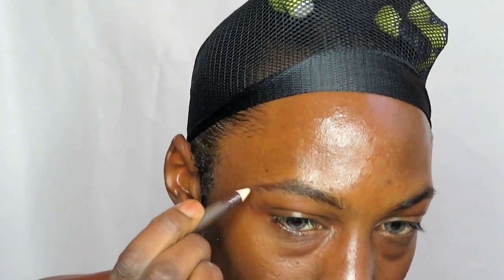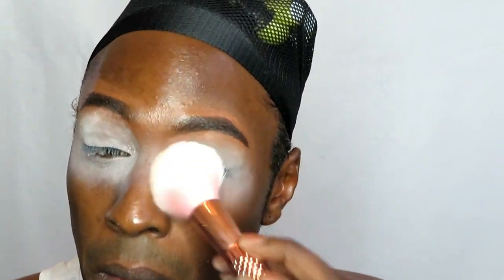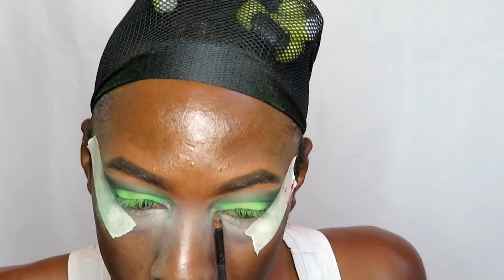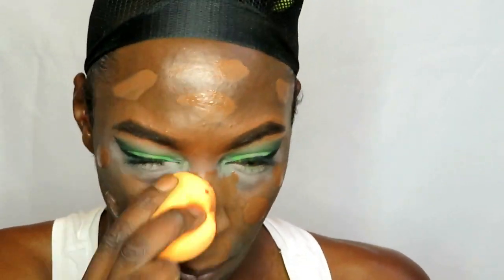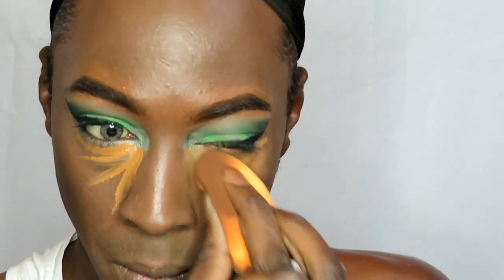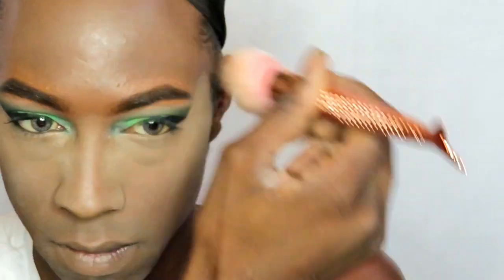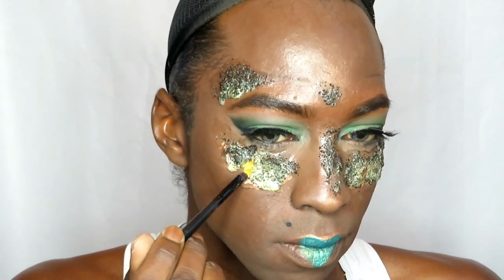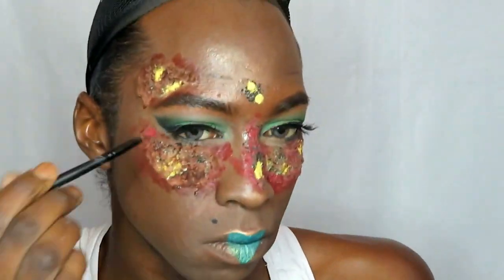Infected Masquerade Mask Tutorial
Feeling like I should further get in the mood as a makeup artist for Halloween I decided I wanted a Masquerade Halloween look inspired by Glam&Gore (If She actually saw this video I’d freak out) Any who Hope you enjoy the tutorial and don’t forget to subscribe.

Wanna become part of the Marbasian Army?